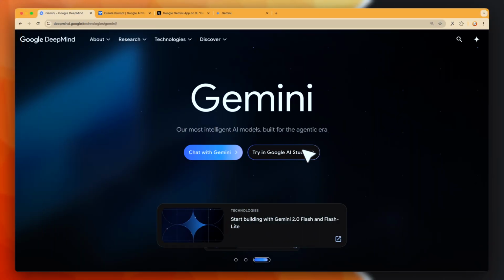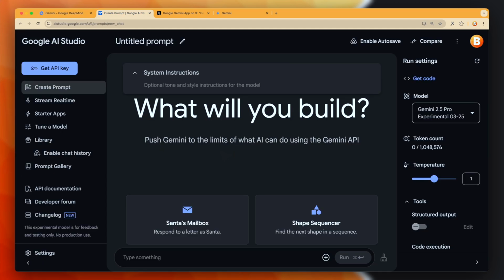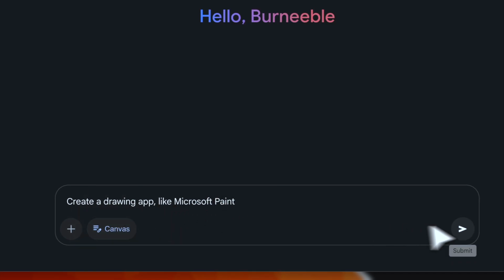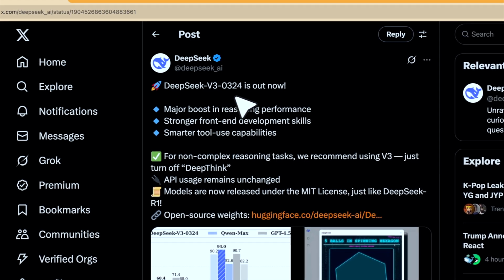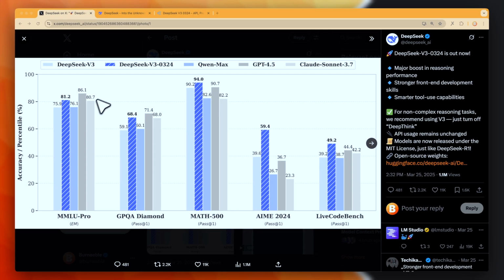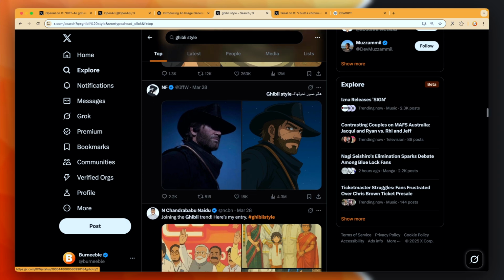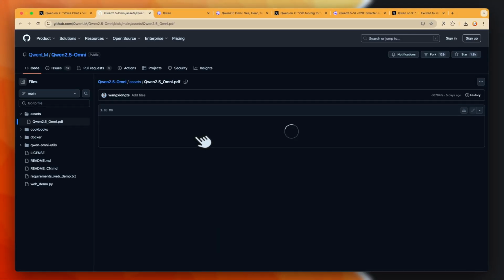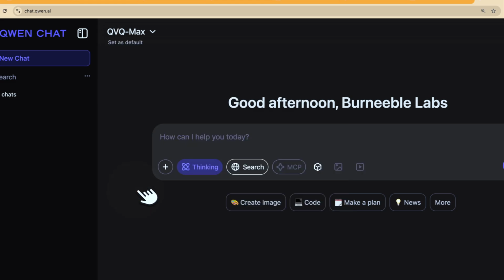Explosive Week in AI: Major Releases from Google, DeepSeek, OpenAI, and Qwen!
This week has been monumental for the AI community, with significant releases and updates from industry leaders. In this video, we delve into the latest advancements that are shaping the future of artificial intelligence.

Google's Gemini 2.5 Pro: Discover the capabilities of Google's newest reasoning model, designed to excel in building web applications and code agents. Learn how this model is pushing the boundaries of AI development.

DeepSeek V3.1: Get insights into DeepSeek's latest upgrade, DeepSeek-V3-0324, which boasts enhanced reasoning and coding capabilities. Understand how this model is setting new standards in AI performance.

OpenAI's GPT-4o Updates: Explore the improvements in GPT-4o's textual reasoning and its revolutionary image generation feature. Find out why this tool is generating a wave of Studio Ghibli-style images across the web and the creative ways users are responding.

Qwen's Innovations: Learn about Qwen's new voice and video chat features, powered by the open-source Qwen2.5-Omni-7B model. Additionally, we cover their latest multimodal model, Qwen2.5-VL-32B-Instruct, designed for advanced visual reasoning tasks.

These updates are not just incremental improvements; they represent significant leaps forward in AI technology, enabling more natural interactions and powerful tools for developers and users alike.

Don't miss out on this comprehensive roundup of the week's most important AI news. Watch now to stay ahead in the rapidly evolving world of artificial intelligence!